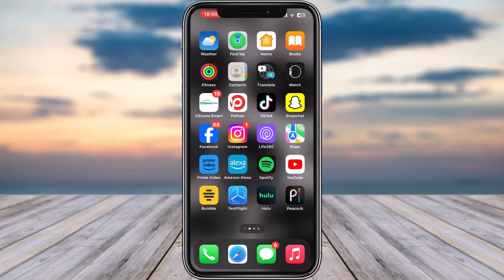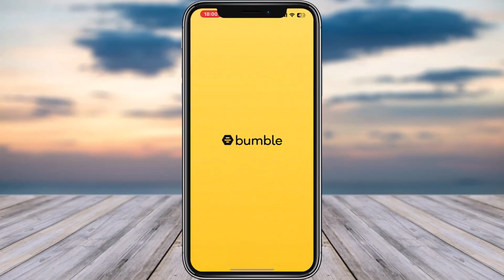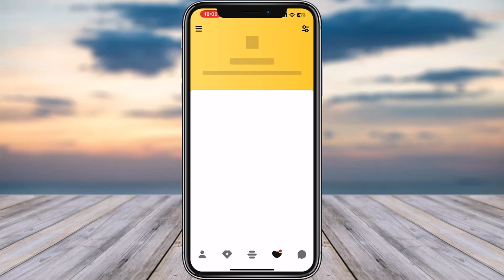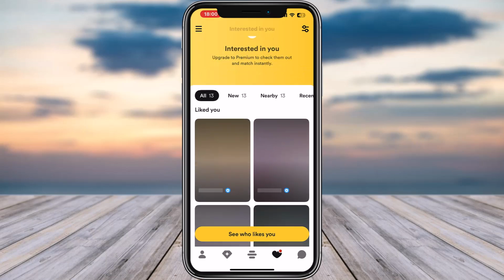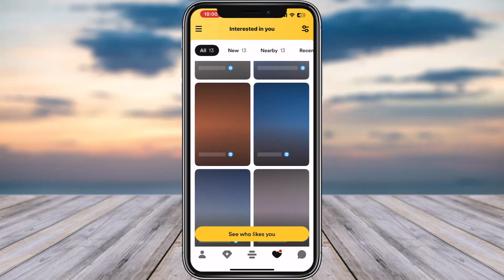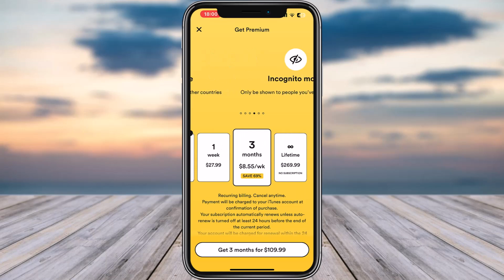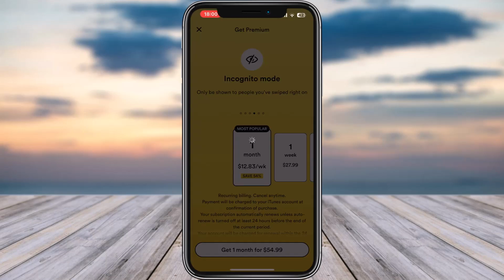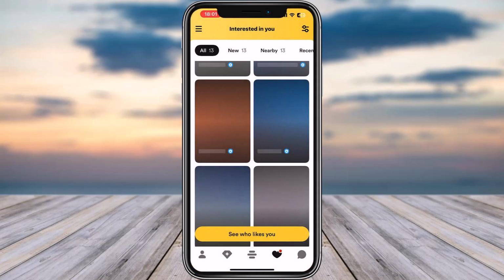How to See Likes in Bumble Without Paying !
In this tutorial, I will guide you on how you can easily see likes in Bumble without paying by following some easy steps.
0:00 Intro
0:14 Access Bumble
0:21 See likes
1:18 Conclusion